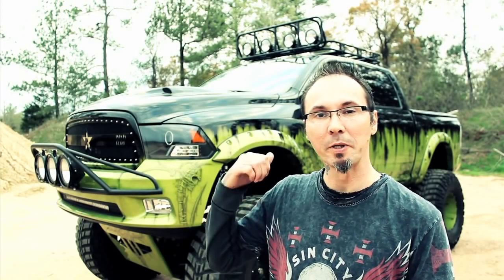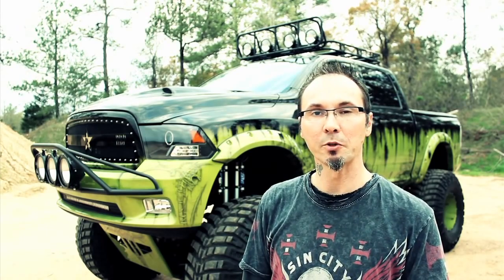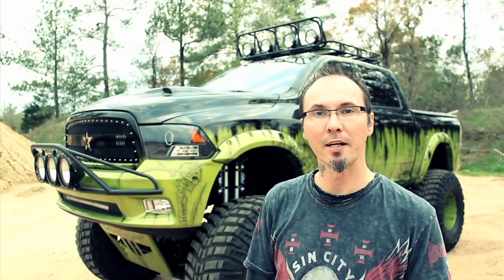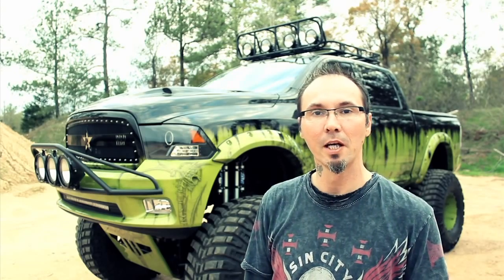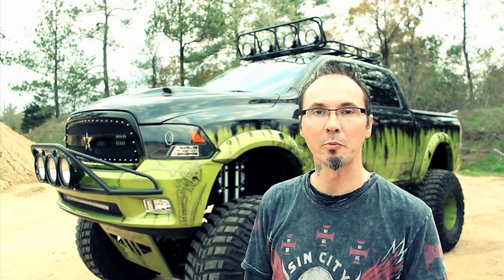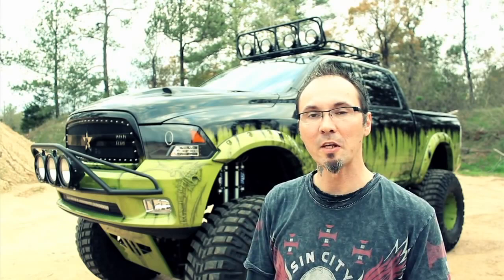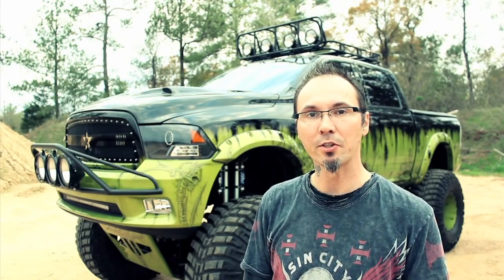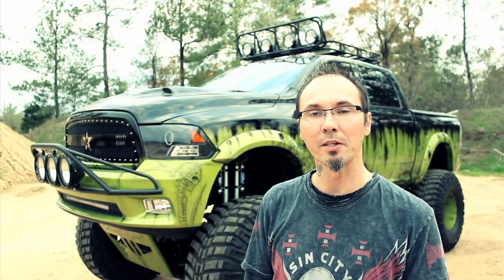Head Hunter Custom 2009 Dodge Ram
The truck that started it all for KEG Media in the lifted truck market. This is out 2009 Dodge Ram called Head Hunter. This beast made its debut at SEMA 2010 in the lobby of the upper south hall.